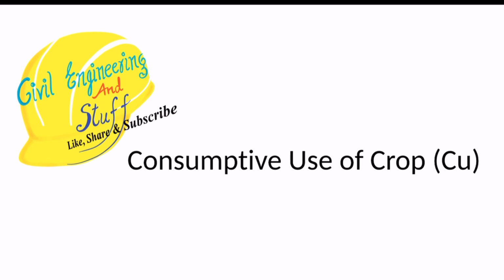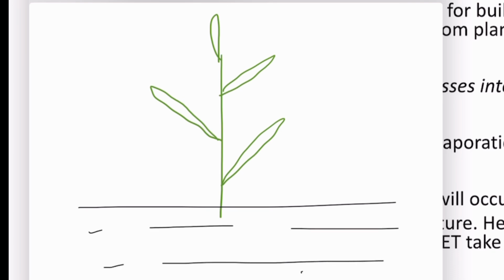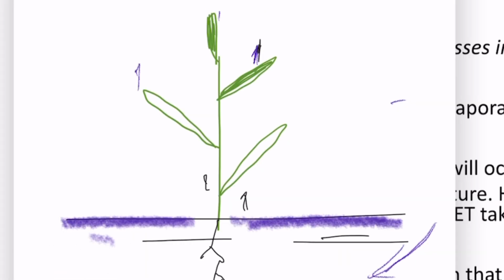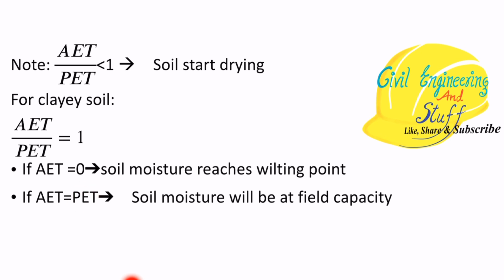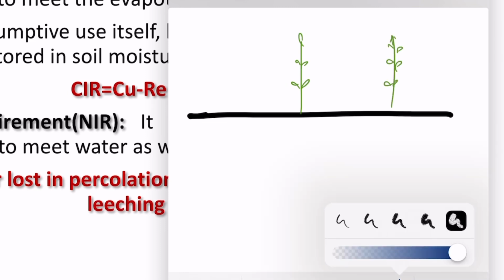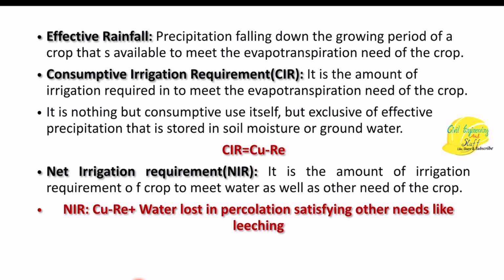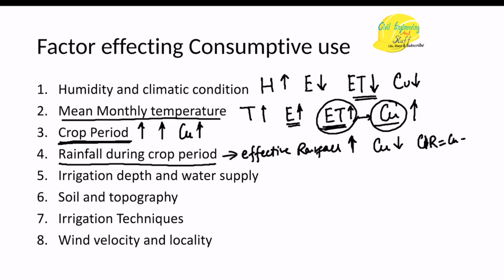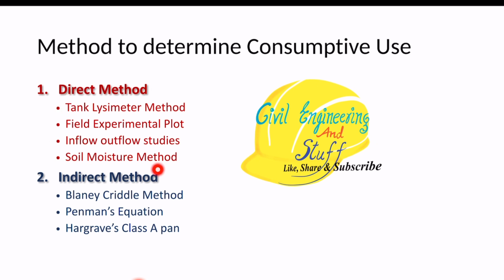Consumptive use of crop | Irrigation Engineering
In this video lecture we discuss about the consumptive irrigation requirement of crop.